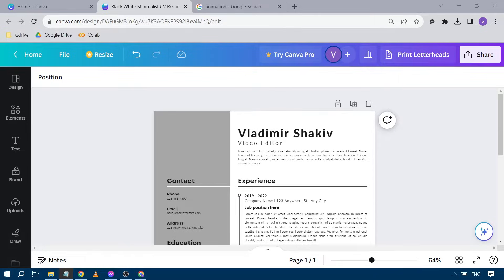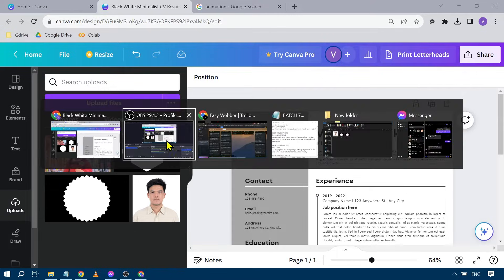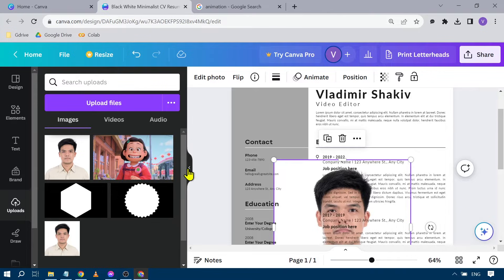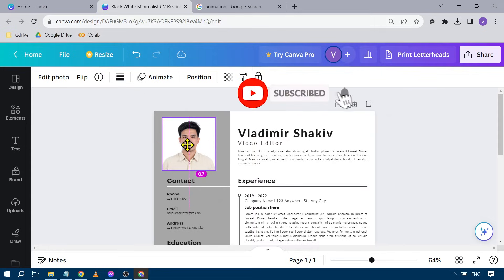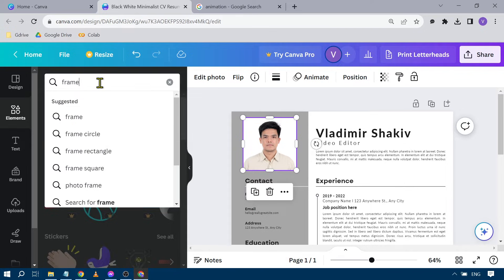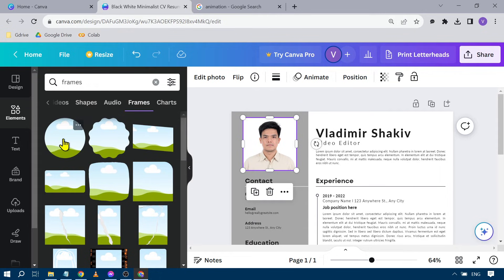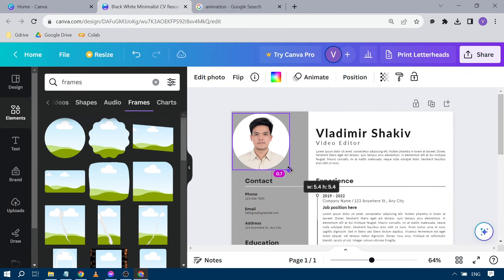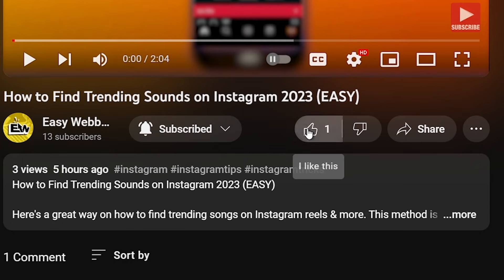How to Add Photo in Canva Resume (2026)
Here's How to Add Photo in Canva Resume easily in 2026 without any hassle.

-- RECOMMENDED VIDEOS --
How to Change a Resume Photo in Canva Template on Mobile? NEW UPDATE JULY 2025 | Canva Tutorial